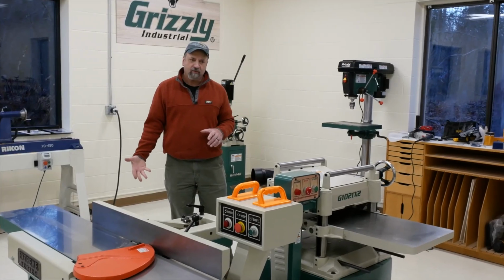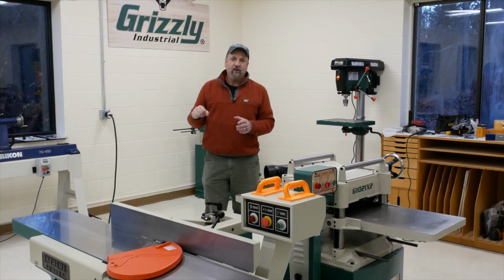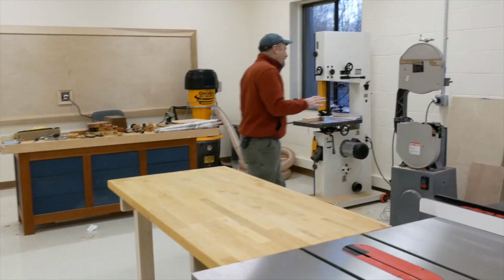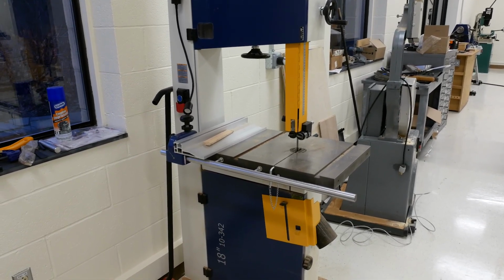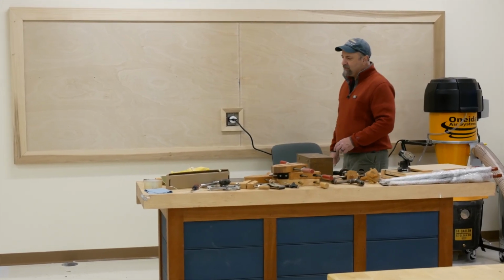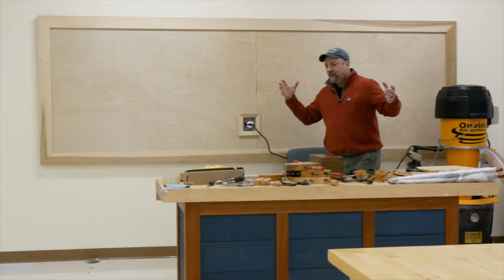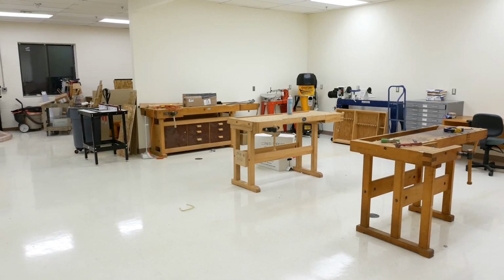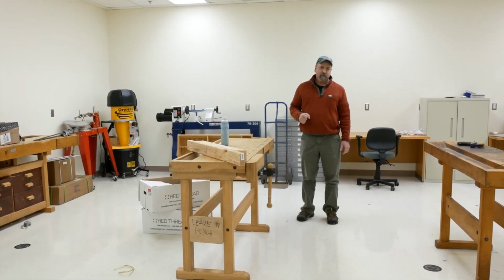A first look at our new shop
Come along for the first look at our new shop space with Mike Pekovich.

Special thanks to our launch partner Grizzly Industrial and to Oneida Air Systems, SawStop, Rikon, and Bessey for helping us assemble this incredible space!